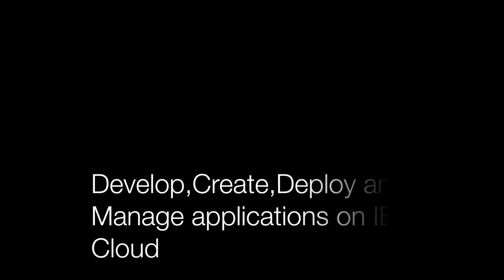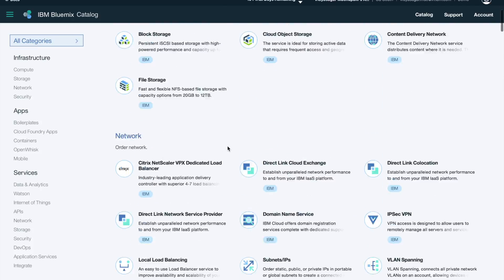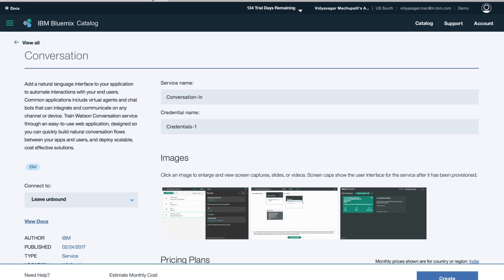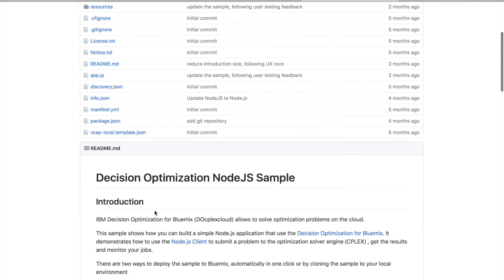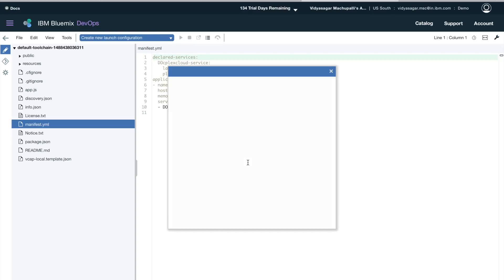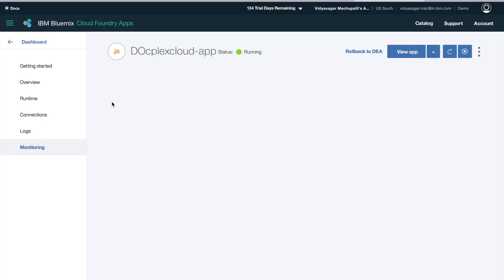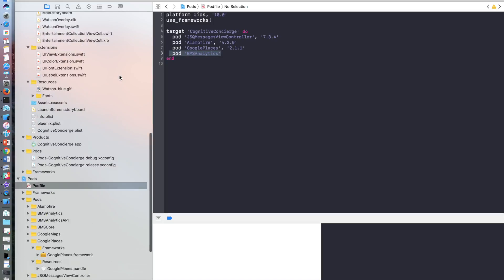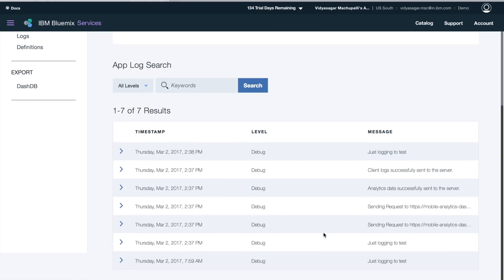Develop,Create,Deploy and Manage applications on IBM Cloud.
Hey, You have logged into Bluemix and I hope you have had a chance to go through the latest catalog and experiment with it.

Why Bluemix?

Use your tools and services of your choice.
130+ services.
Scale your applications.
Help Build your hybrid client environment.